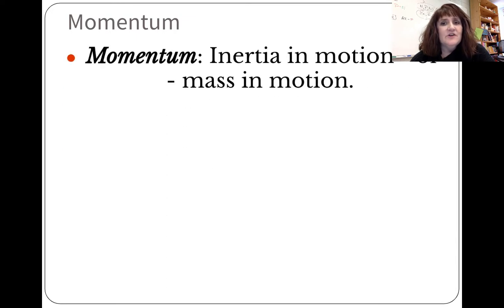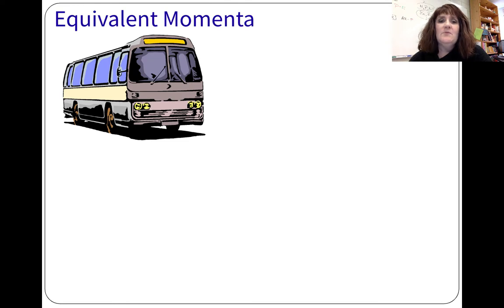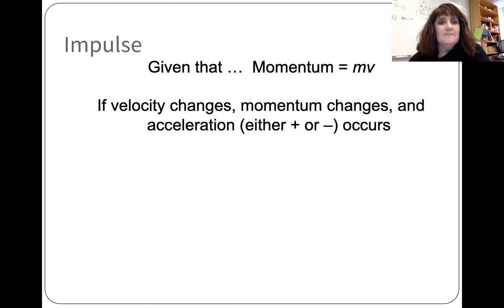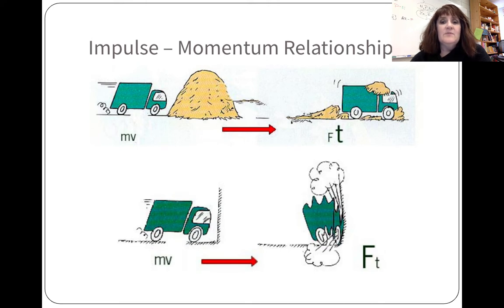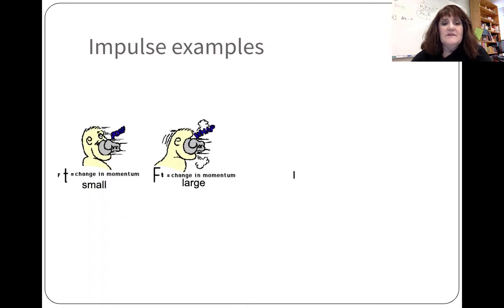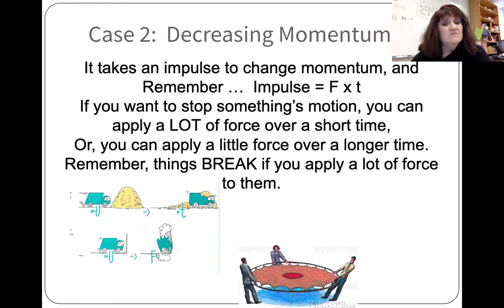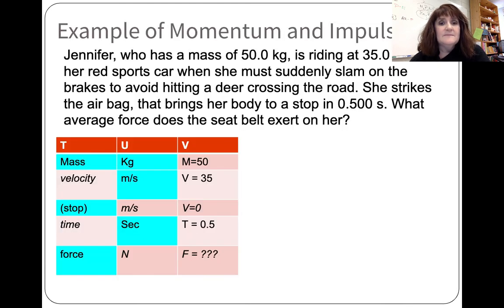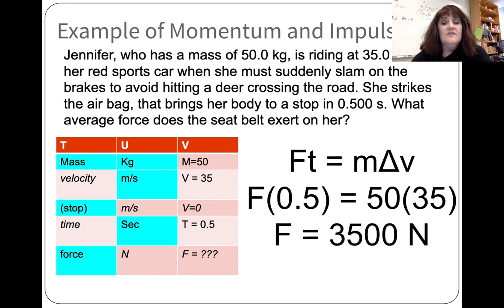Phy 4.2 PJ